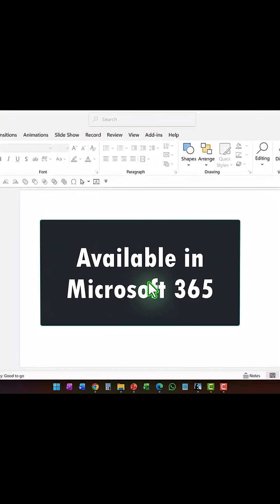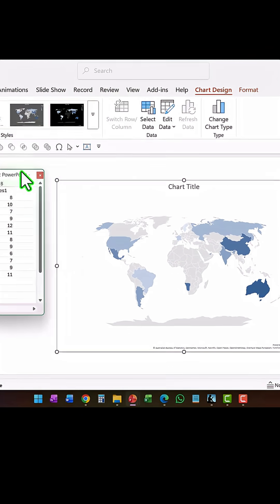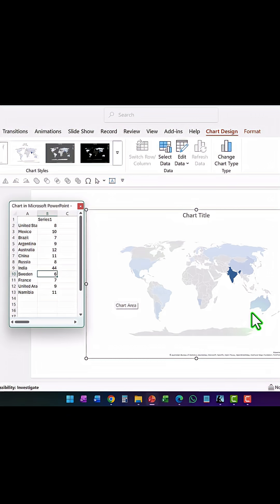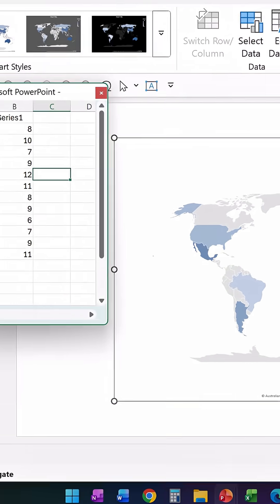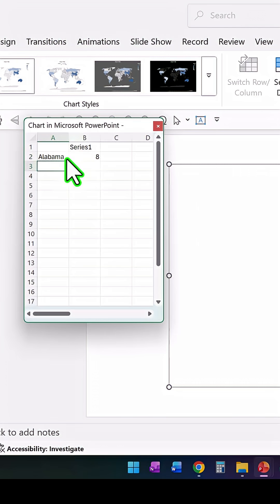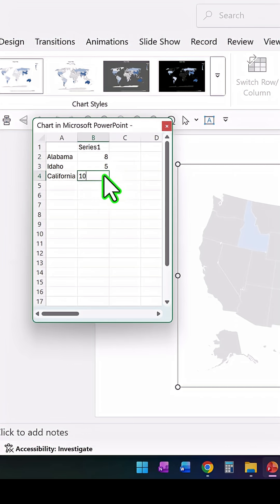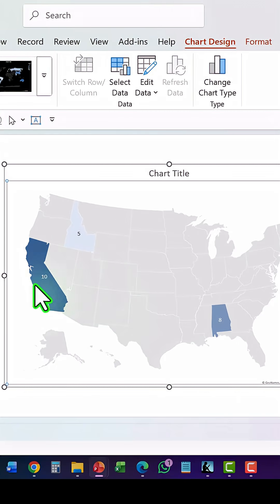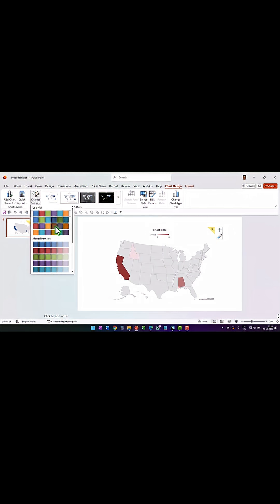Show Data as Filled Map in PowerPoint